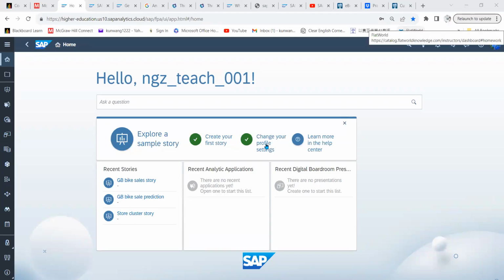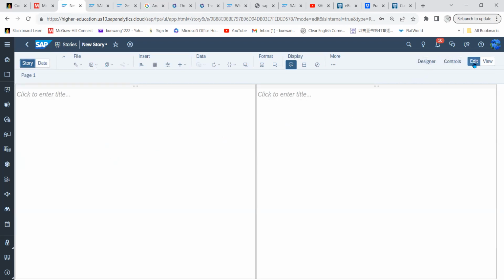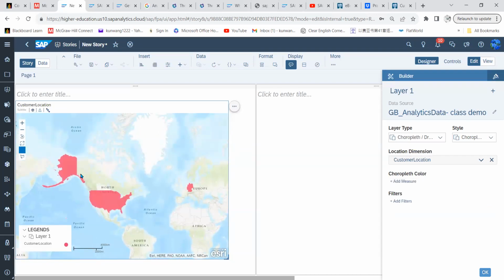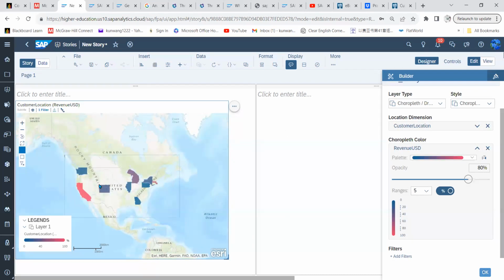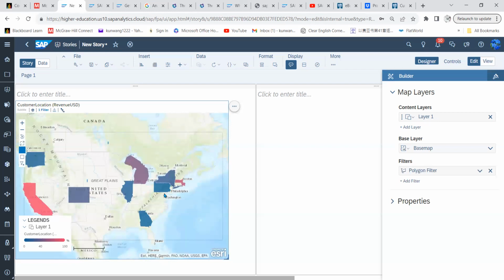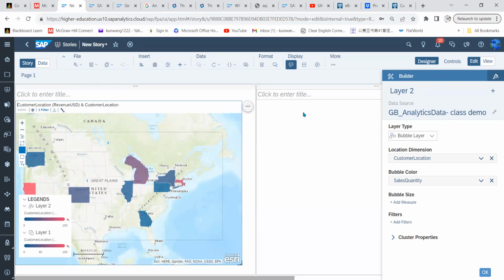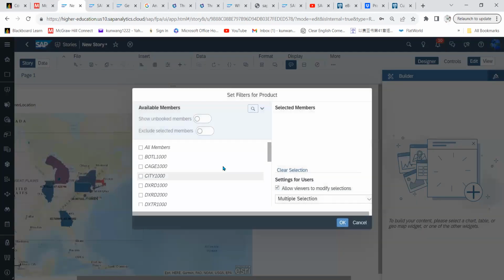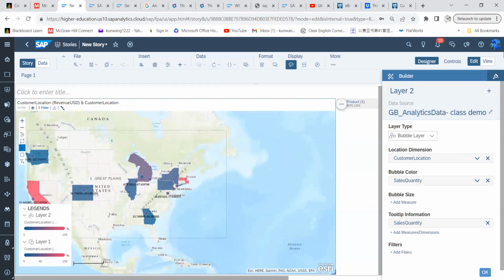SAC Story - Geo Map